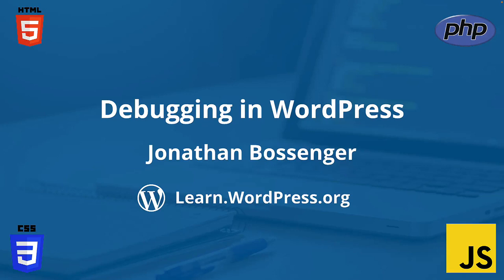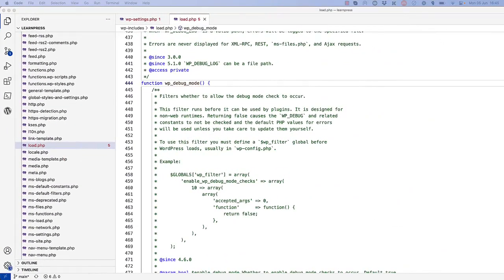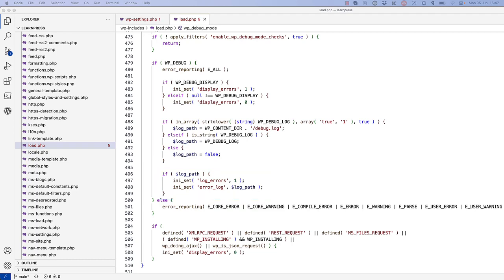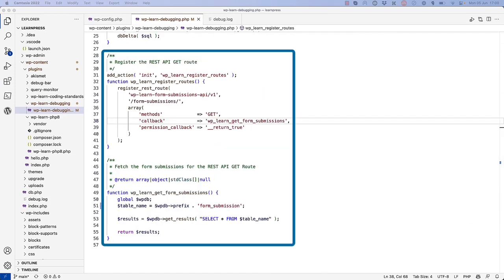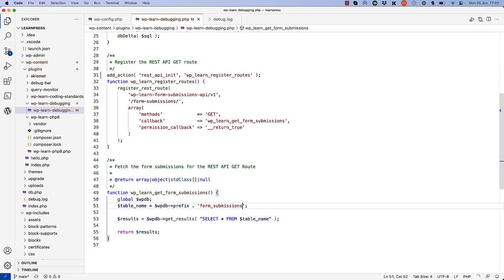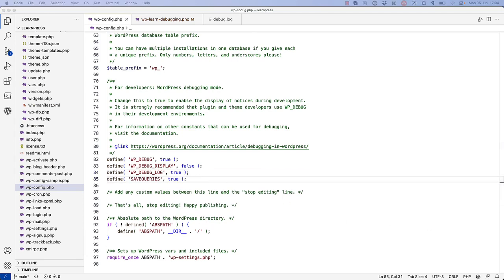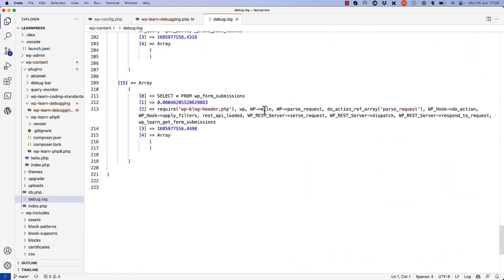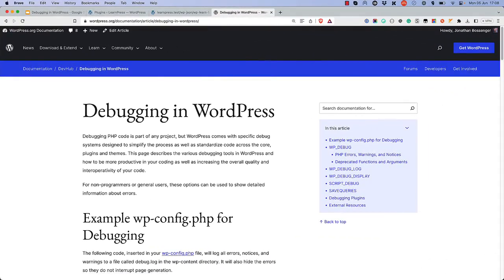Debugging in WordPress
When developing WordPress plugins or themes, it's a good idea to have tools in place to help improve your code quality and debug your code in the case of errors. Enabling error logs, inspecting the values of variables during code execution, and looking at the database queries being run are all tools that developers can use to find and fix problems. In this tutorial, we'll dive into some of the options built into WordPress that you have at your disposal, learn about various debugging plugins and their uses, as well as look at one or two third-party tools to consider.